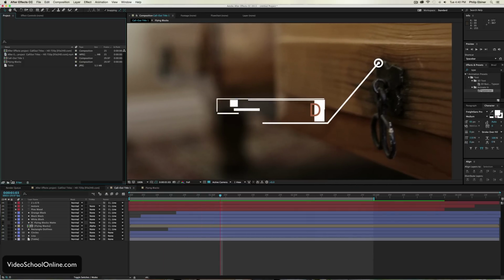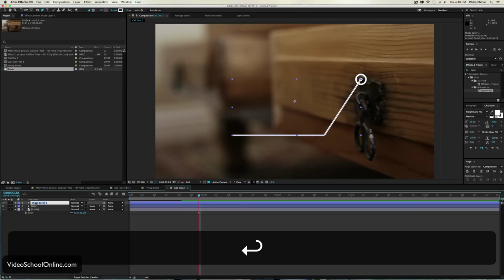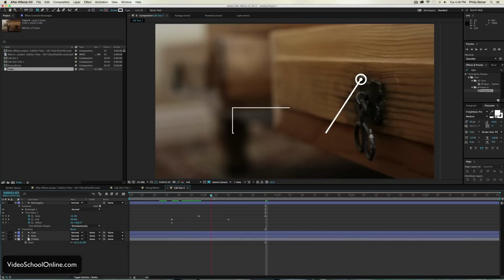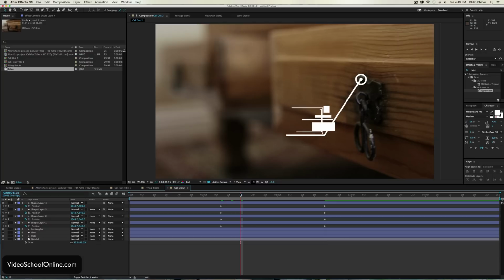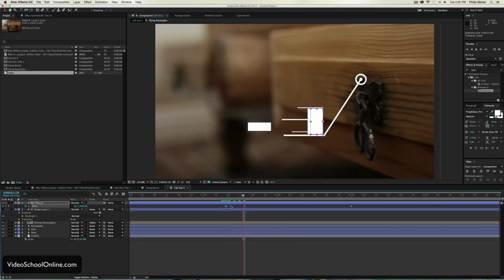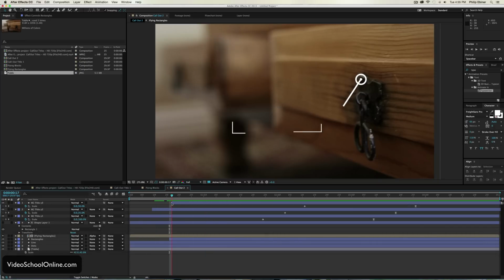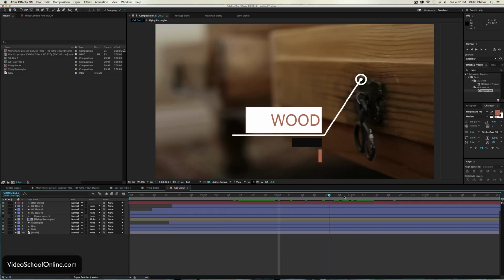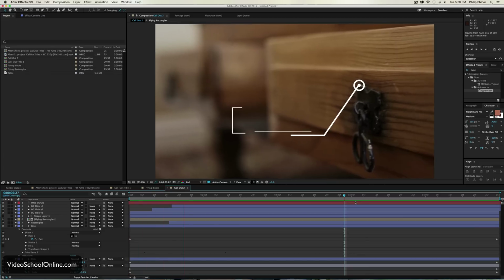Call-Out Titles After Effects Tutorial + Free Template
Here is a fun After Effects template for a modern title technique called 'Call-Out' titles. I've been seeing a lot of titles in a similar style and this one is. This one is based off of a premium template you can purchase from VideHive

But as many of you know - I like creating my own motion graphics. So I took one of the samples and created this tutorial. In the tutorial, the skills you'll learn include:
- creating shape layers
- animating shape size and position
- adding and animating trim paths
- adding a typewrite text effect and customizing it to go backwards
- attaching a path point to the background video / photo

I hope you enjoy this tutorial! If you have any questions regarding this tutorial, let me know!

Cheers,
Phil